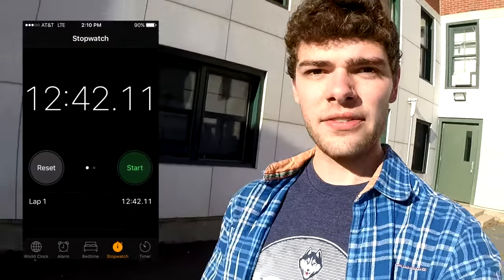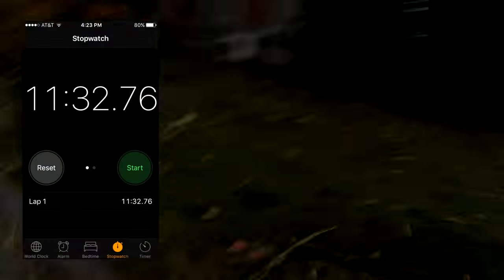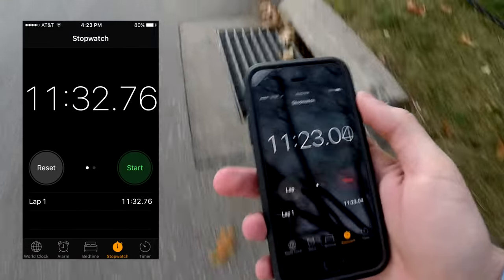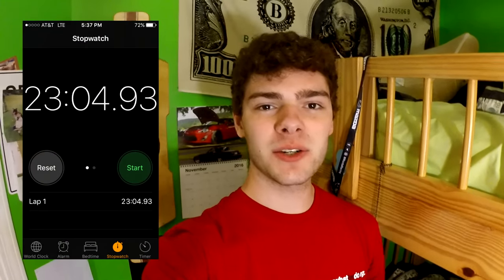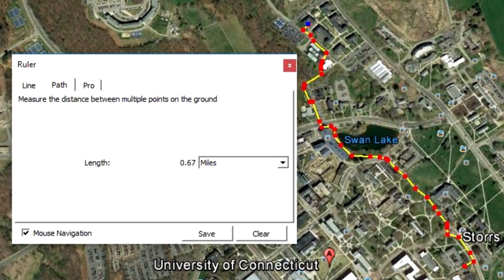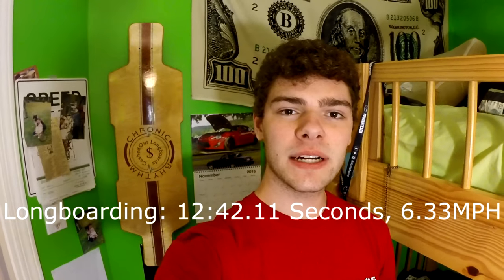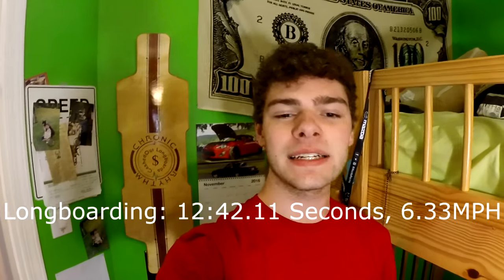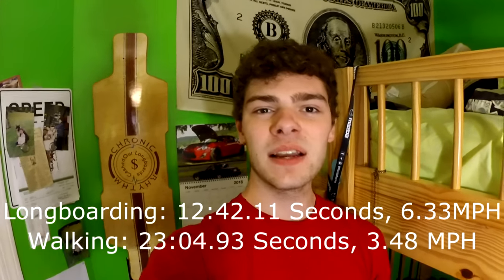How much faster is longboarding than walking?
How much time can you save skateboarding instead of walking? Find out here! I do a quick test that compares the amount of time that it takes to walk to and from class vs the amount of time it takes to longboard to and from the same spot.  This video was shot on the University of Connecticut campus and applies to city settings as well as college campuses. Longboards could be great transportation!